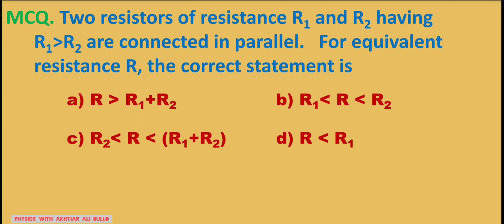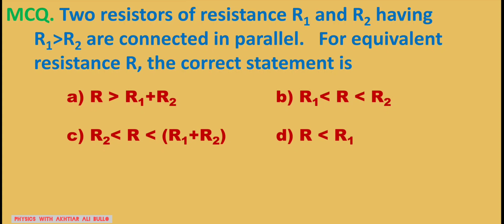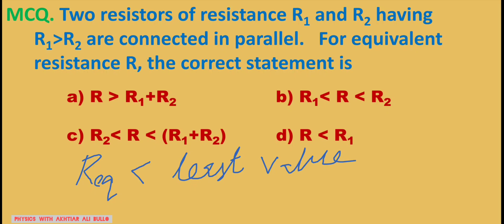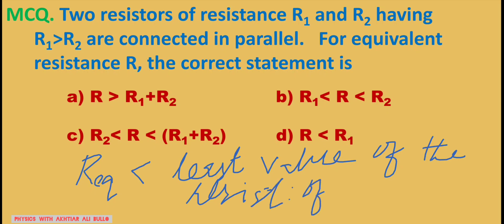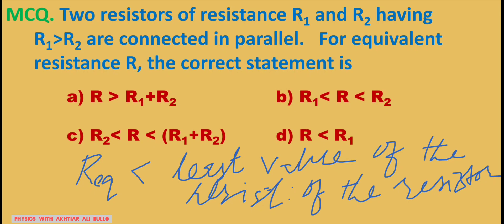Two resistors of resistance R1 and R2 having R1 is greater than R2 are connected in parallel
Two resistors of resistance R1 and R2 having R1 is greater than R2 are connected in parallel.For equivalent resist